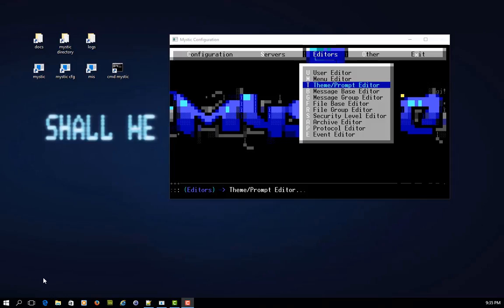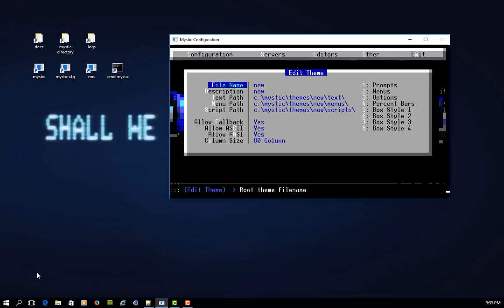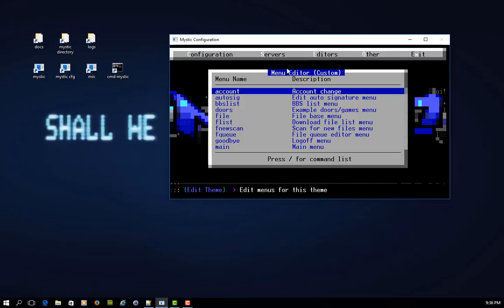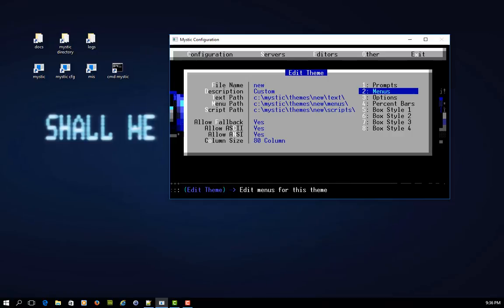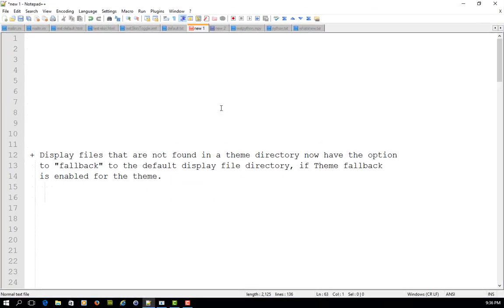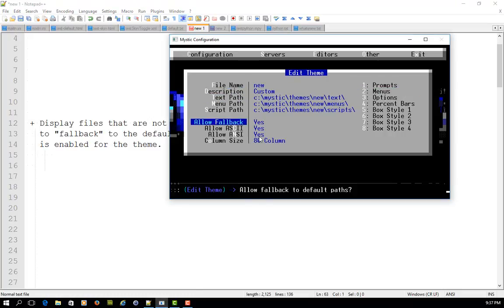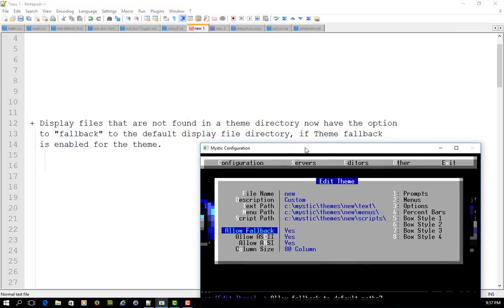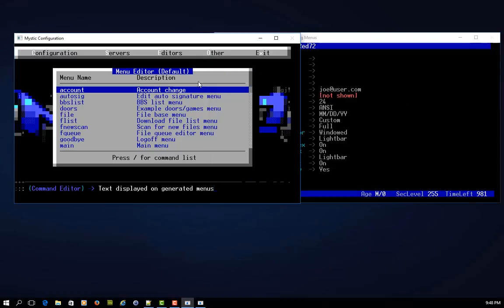Mystic BBS - Theme/Prompt Editor - Part 2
This video explains: the options available for setting an active theme in Mystic BBS. Settings to be configured prior to login and once a user has logged in are examined.